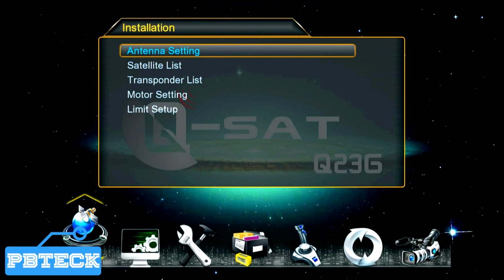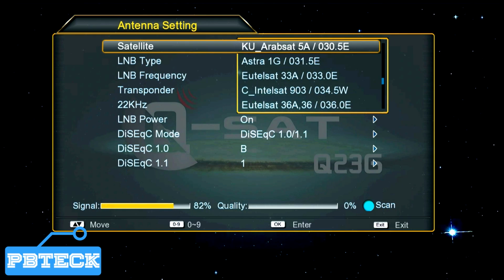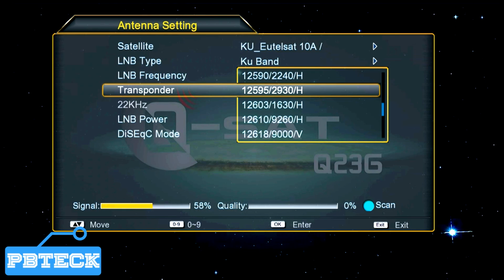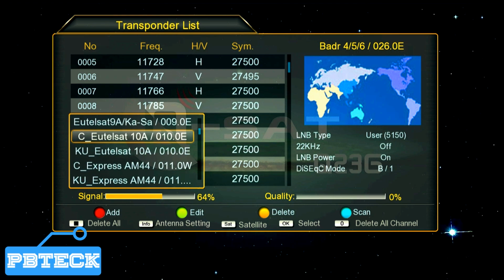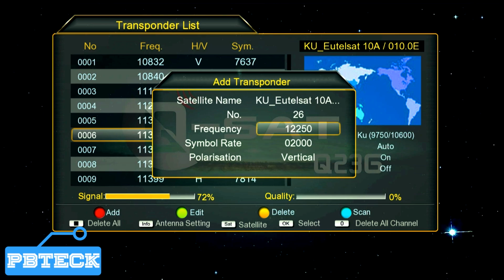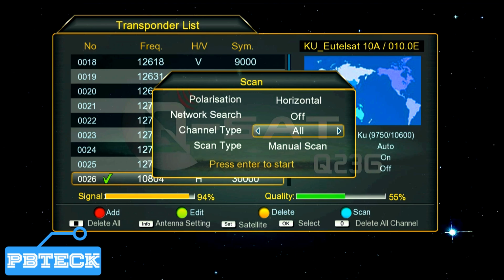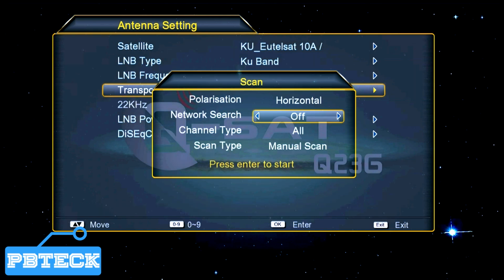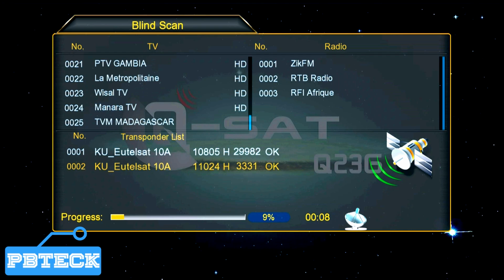💎 How To Scan French Free To Air Satellite TV Channels | EutelSat 16A 16°E | QSAT Decoder | Pbteck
How To Scan French Free To Air Satellite TV Channels On QSAT Decoder | Pbteck

To scan **French Free-To-Air (FTA)** satellite TV channels on your **QSAT Decoder**, follow this **step-by-step guide**. These channels are typically available on satellites like **Eutelsat 5 West A (5°W)**, **Eutelsat 16A (16°E)**, or **Hotbird 13°E**, depending on your dish setup.

### ✅ **Step 1: Connect Your Equipment**

* Ensure the **satellite dish** is properly aligned to a satellite carrying French FTA channels.
* Connect the **LNB cable** to the "LNB IN" port on your QSAT decoder.
* Turn on the TV and the decoder.

### ✅ **Step 2: Choose the Satellite**

1. Press the **Menu** button on the QSAT remote.
2. Go to **Installation** or **Antenna Setup**.
3. Select the satellite you are targeting (e.g. **Eutelsat 5W**, **Hotbird 13E**, or **Eutelsat 16E**).
4. Set up the dish parameters:

   * **LNB Type**: Universal
   * **LNB Frequency**: 9750–10600
   * **22KHz**: Auto or OFF (depending on your setup)
   * **DiSEqC**: Choose the correct port if using a multi-dish switch

### ✅ **Step 3: Add Frequencies Manually (Optional)**

You can add French FTA transponders manually or run a blind scan. For manual:

1. In the installation menu, choose **Transponder Edit** or **TP List**.
2. Press the **Red (Add)** button.
3. Enter a known frequency carrying French FTA channels. Example:

| Satellite         | Frequency (MHz) | Symbol Rate | Polarization | Channels             |
| Eutelsat 5W (5°W) | 11554           | 29950       | H            | France 2, 3, 5, etc. |
| Hotbird 13E       | 11541           | 22000       | V            | TV5 Monde, France 24 |
| Eutelsat 16A      | 10804           | 30000       | H            | TPA, TV Monde, etc.  |

4. Save the TP and select it for scanning.

### ✅ **Step 4: Scan for Channels**

**Option 1: Blind Scan**

* Go to **Installation   Satellite List**.
* Select the satellite.
* Choose **Blind Scan** or **Auto Scan**.
* The decoder will search for all available free-to-air channels.

**Option 2: Manual Scan**

* Select the TP you added.
* Press **OK** or **Scan**.
* Set **FTA Only: YES**
* **Network Search**: OFF (unless advised)
* Start the scan.

### ✅ **Step 5: Watch and Organize Channels**

* After scanning, exit to the main screen.
* Press the **OK** button to view the channel list.
* You can sort or group by language or satellite.
* Use **Audio Options** to switch to French where available.

### ✅ **Tip: Use Dish Size and Positioning**

To receive stable French channels:

* **Dish size**: Minimum 80–90cm for Eutelsat/Hotbird
* **Strong Signal**: Adjust dish for optimal signal quality before scanning

Would you like a guide with French FTA channel lists and their current satellite/frequency updated for June 2025?

LINKS